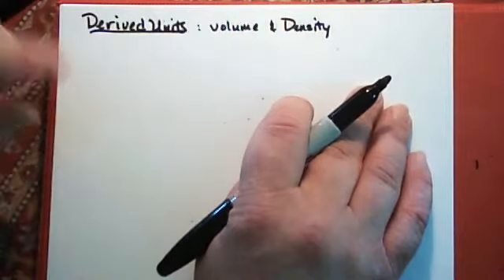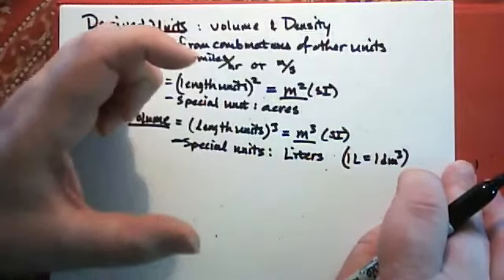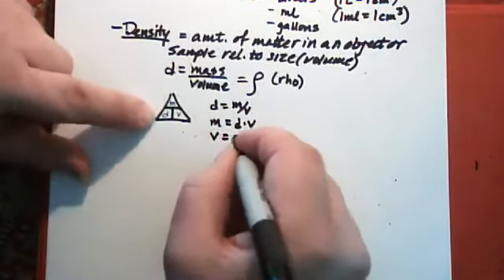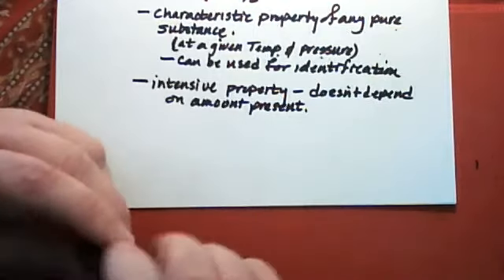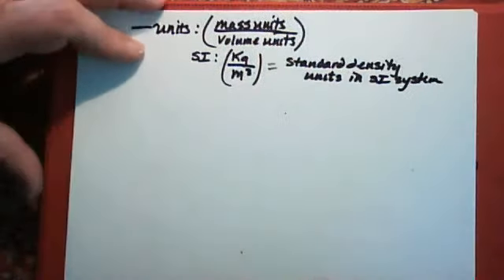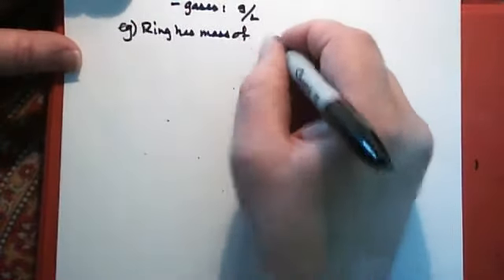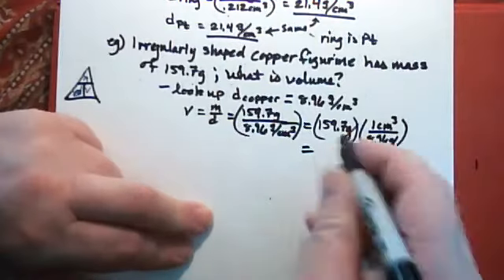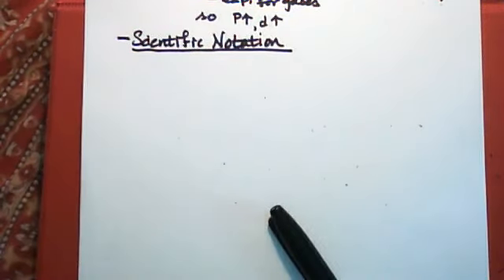Che 120 Lect 2 part c